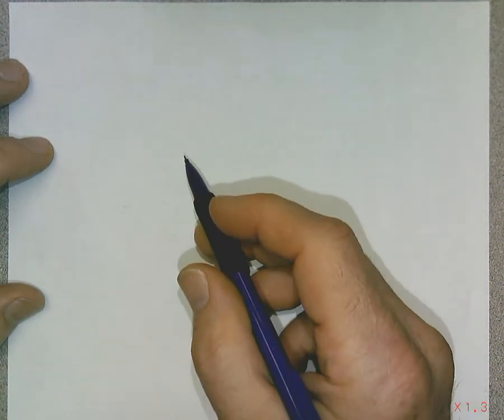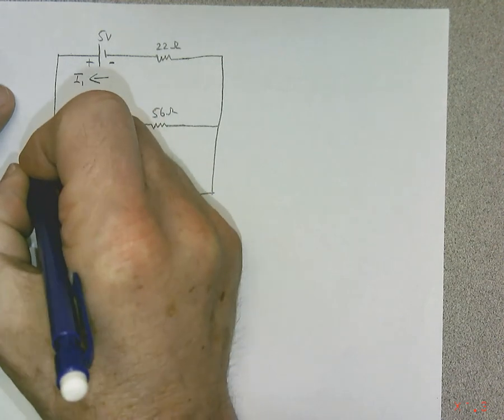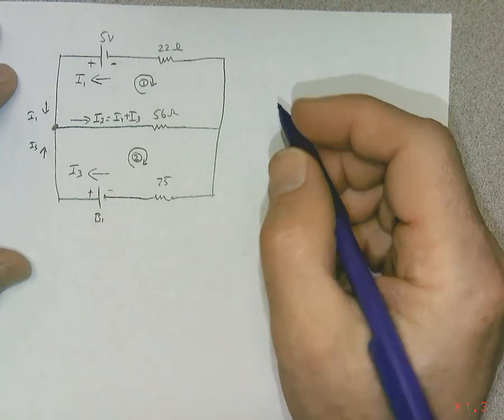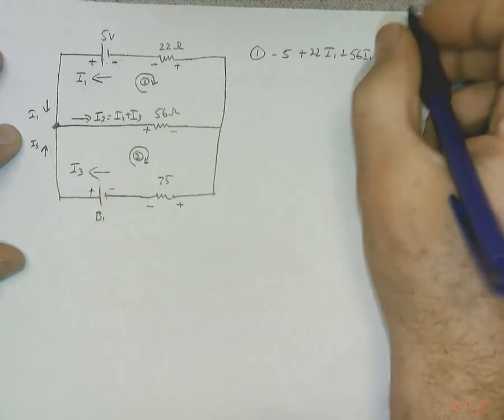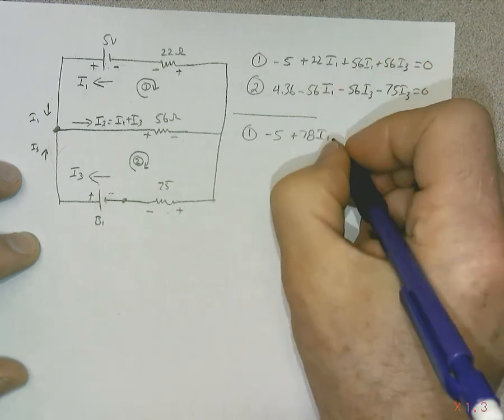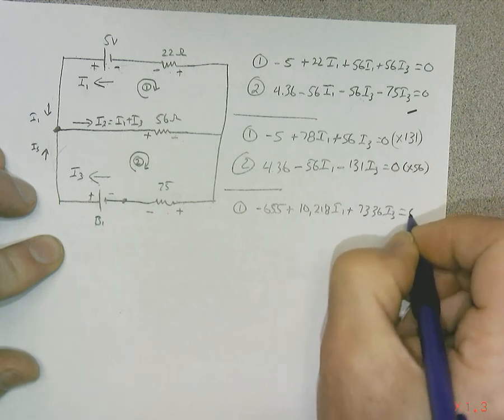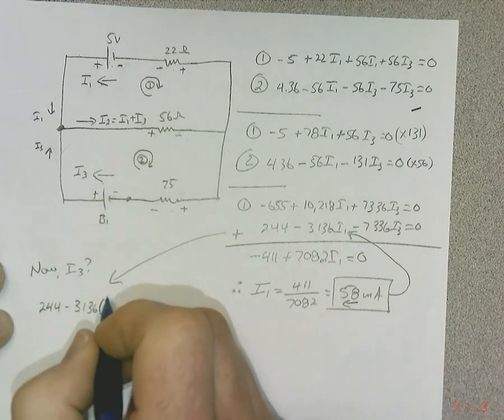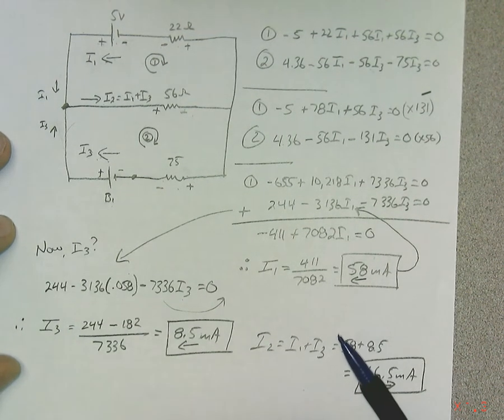WA Kirchhoff Prob 1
2 Battery Circuit requiring Kirchhoff rules